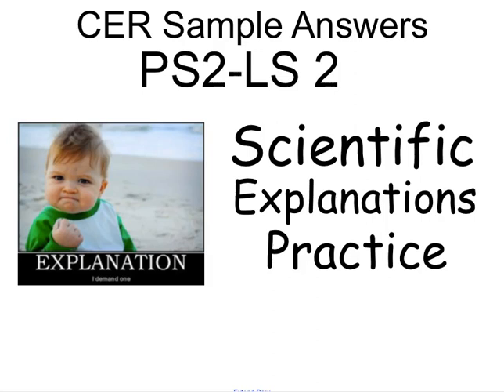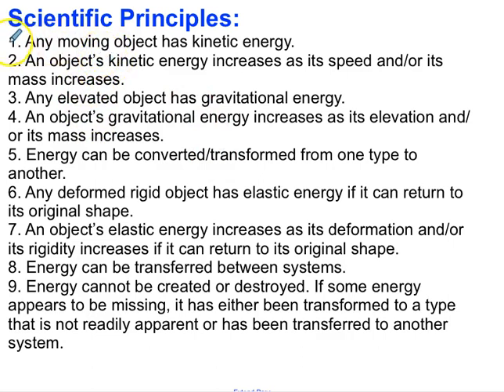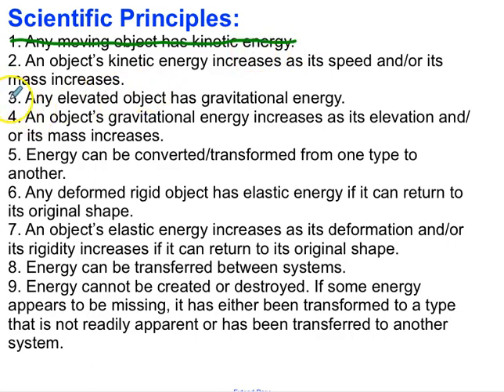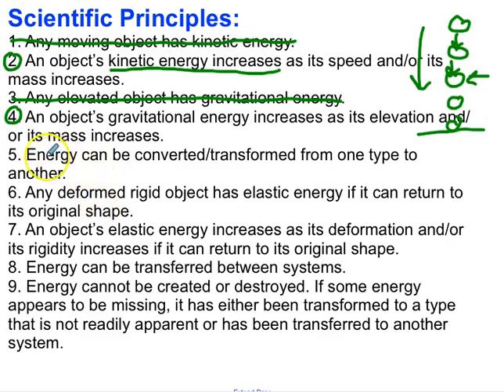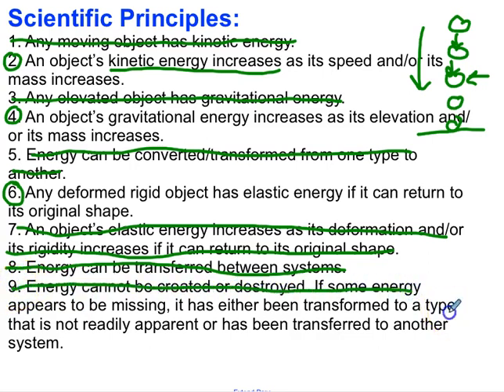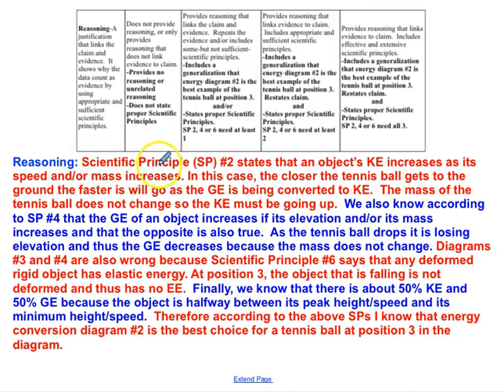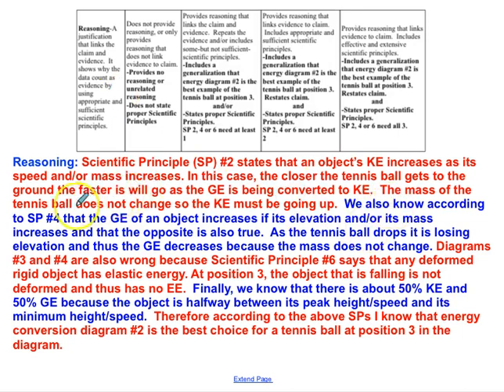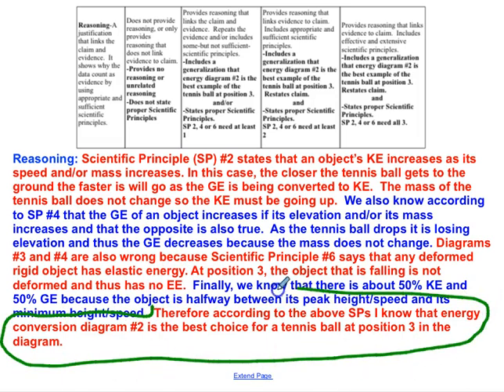CER PS2 LS2 Reasoning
Tutorial on how to write a good reasoning section for a CER.